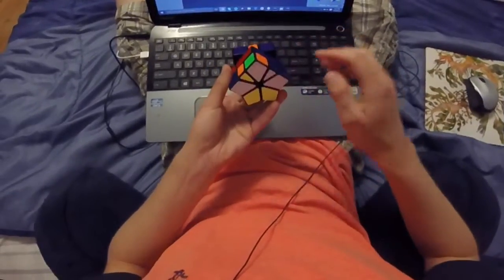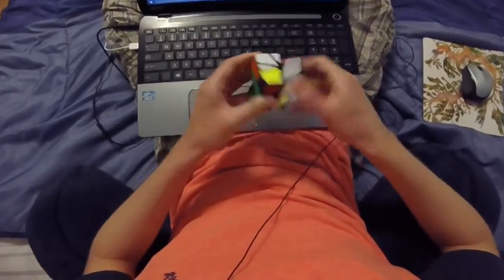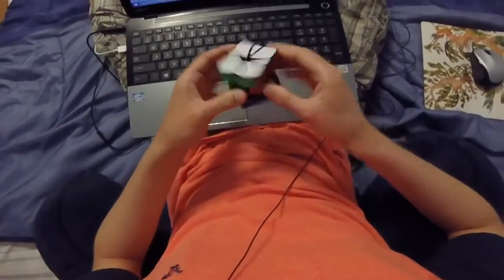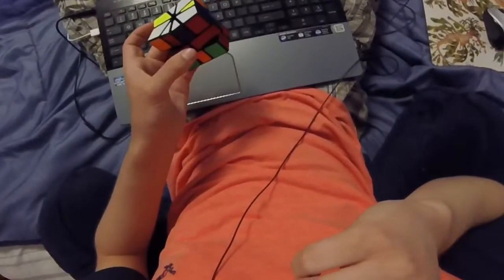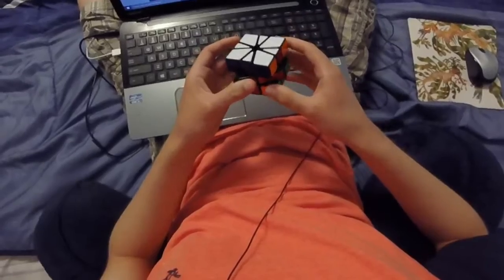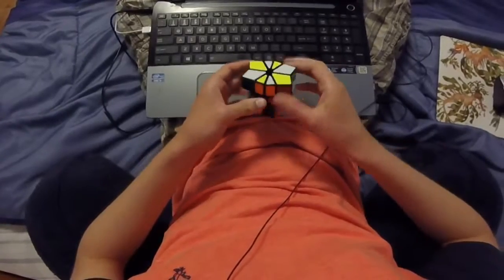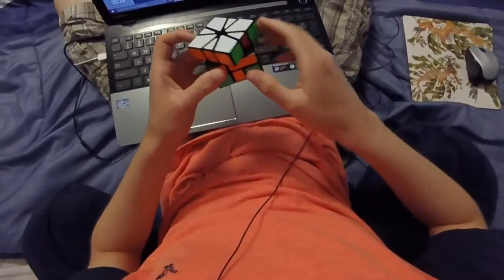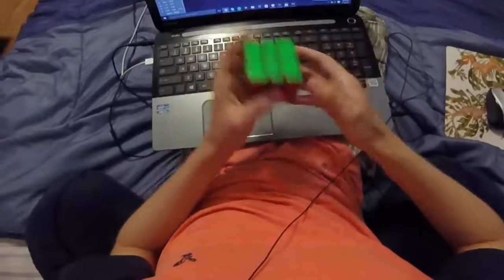12 Square-1 Example Solves (+ 8.27 and 6.84 Recons)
My first attempt at doing some example solves, hopefully you guys find these helpful :P

Didn't get much parity which is kinda unfortunate, but I'll try and do some more in the future that will have more parity.

Time List:
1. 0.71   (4, 0)/(-3, 3)/(6, -3)/(5, -4)/(3, 0)/(3, 0)/(-5, 0)/(3, 0)/(-4, -5)/(6, -4)/(-3, -2)
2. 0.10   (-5, 6)/(-3, -3)/(-3, 0)/(2, -4)/(-3, 0)/(-3, -2)/(-3, -3)/(-2, -1)/(2, -2)/(-4, 0)/(6, -3)
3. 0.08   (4, 0)/(5, 2)/(0, -3)/(1, -5)/(-3, 0)/(2, -4)/(-2, 0)/(3, 0)/(0, -5)/(-4, -1)/(-2, 0)/(-4, 0)/(2, 0)
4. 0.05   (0, 5)/(-2, 1)/(0, 3)/(-4, -1)/(3, 0)/(-5, -5)/(2, 0)/(-3, 0)/(3, 0)/(-5, -1)/(-2, -3)/(6, 0)
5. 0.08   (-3, -4)/(-5, 4)/(6, 0)/(-4, -1)/(0, -3)/(1, -3)/(0, -3)/(-1, -2)/(-3, -2)/(3, 0)/(6, 0)
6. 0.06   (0, -4)/(-2, 1)/(5, 5)/(6, 0)/(-3, 0)/(-3, -2)/(3, 0)/(1, -3)/(6, -3)/(-3, -2)/(0, -1)/(0, -4)
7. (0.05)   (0, -1)/(1, 4)/(0, 3)/(2, -4)/(1, -2)/(-4, 0)/(-3, 0)/(0, -1)/(-4, -3)/(0, -5)/(0, -2)/(2, 0)/(-1, -3)
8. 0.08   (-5, -3)/(0, 3)/(-4, 2)/(3, 0)/(1, -2)/(0, -3)/(0, -1)/(3, 0)/(-4, 0)/(0, -2)/(3, 0)/(1, -3)
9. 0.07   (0, -1)/(-5, 1)/(2, -1)/(1, -5)/(-4, -1)/(3, -2)/(0, -3)/(0, -3)/(0, -2)/(-2, 0)/(-3, 0)/(-2, -4)
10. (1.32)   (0, 5)/(-5, 4)/(0, -3)/(3, 0)/(3, 0)/(2, -1)/(0, -5)/(-3, 0)/(3, 0)/(1, 0)/(5, 0)/(4, -3)/(2, 0)
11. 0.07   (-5, -3)/(5, 2)/(-3, 0)/(0, -3)/(6, 0)/(-3, 0)/(0, -2)/(-3, -3)/(6, -1)/(-4, 0)/(-4, 0)/(-4, 0)/(0, -4)/
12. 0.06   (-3, 5)/(4, 1)/(-1, -4)/(0, -3)/(6, 0)/(-3, -2)/(0, -3)/(-3, 0)/(6, -5)/(5, -2)/(-5, 0)/(-5, -4)